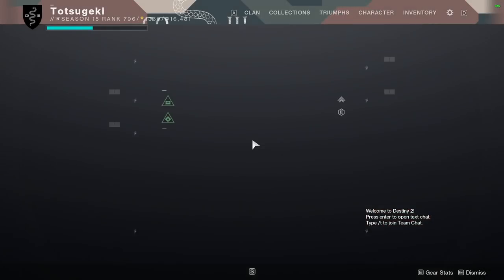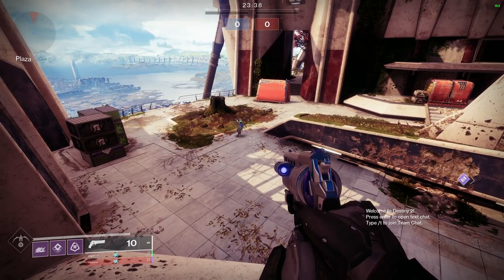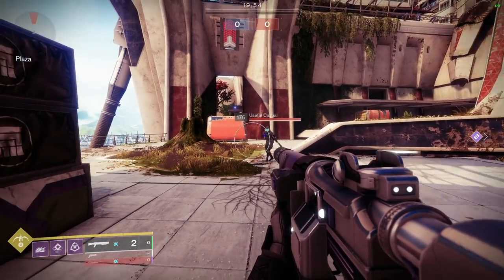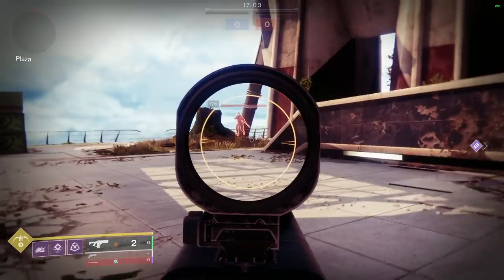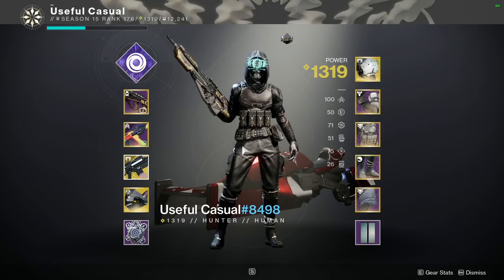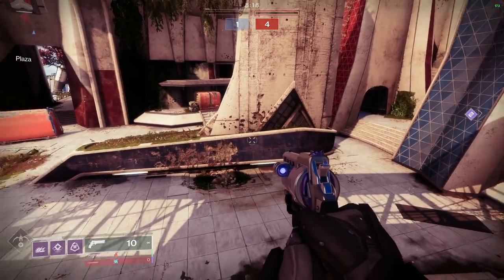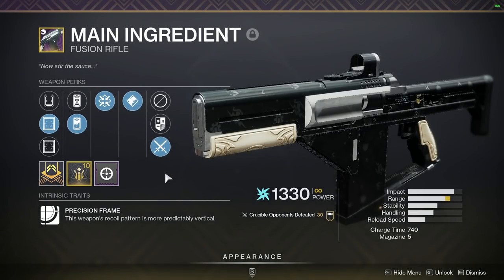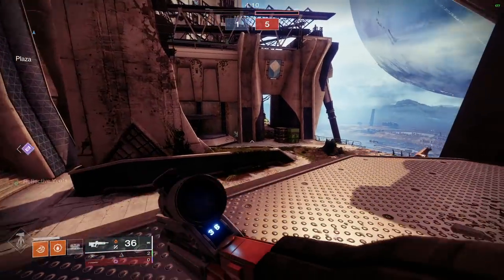Fusion Rifle advice from a Useful Casual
deep dive into fusions with my bro purp.